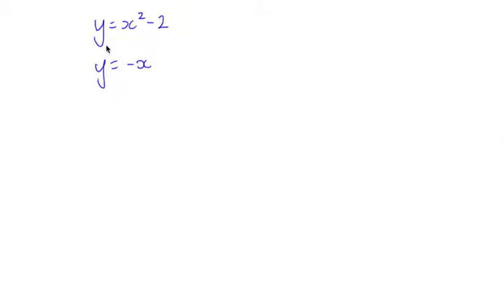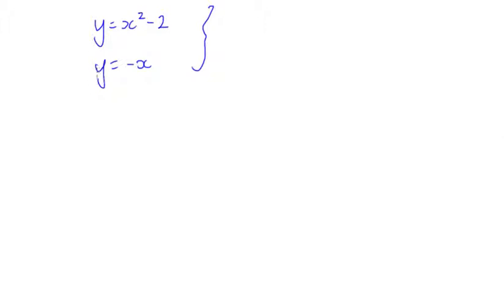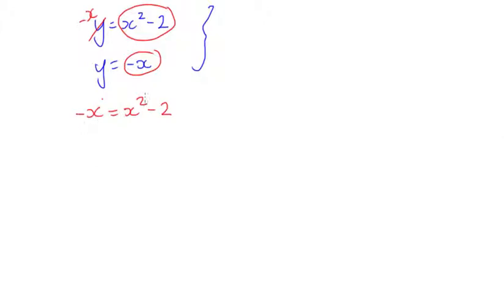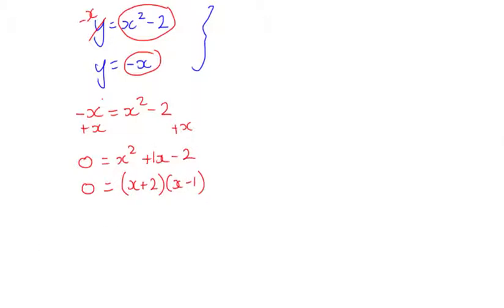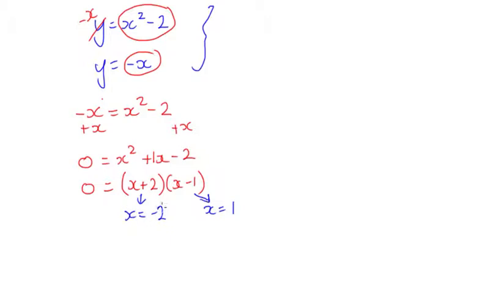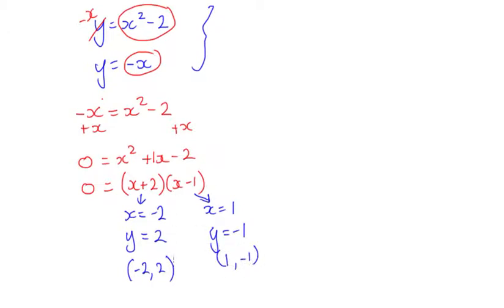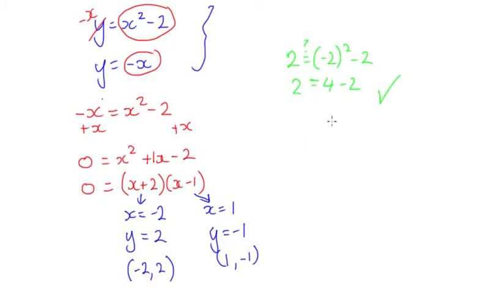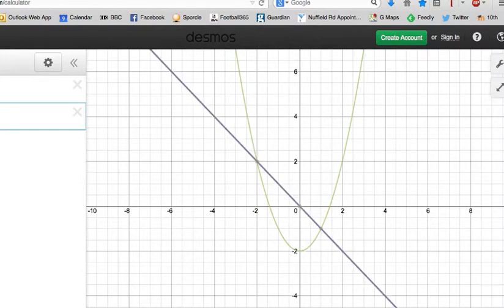Solving a system with a quadratic and a linear